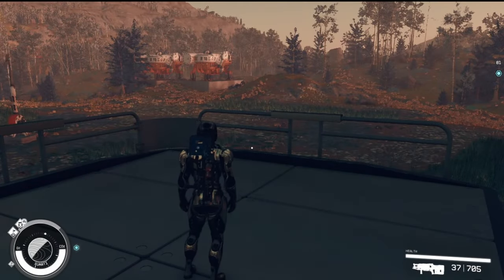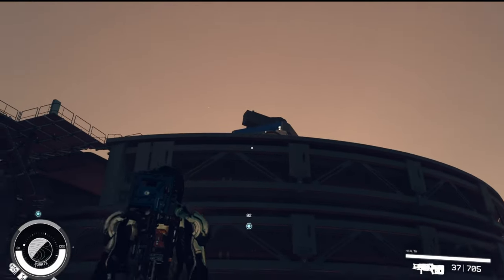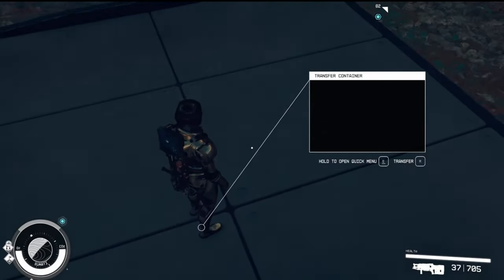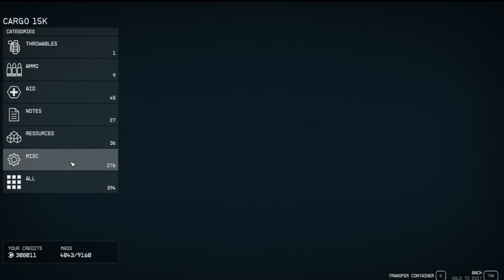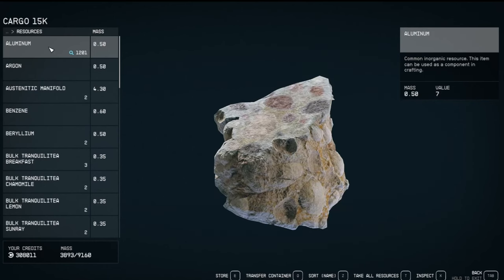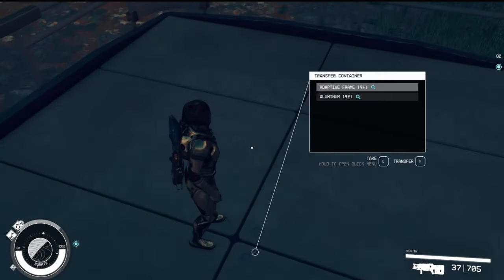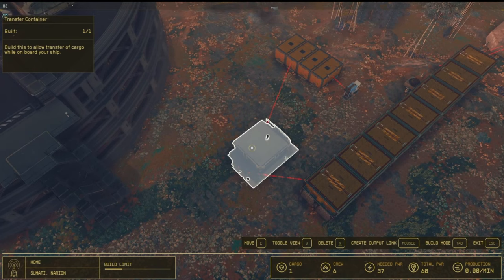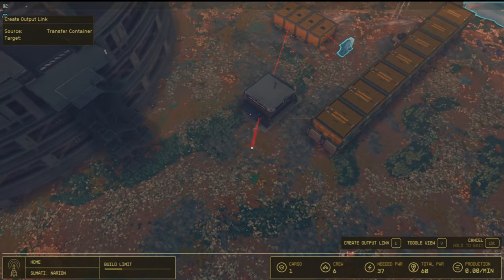STARFIELD Transfer Containers - How to Transfer from Ship Cargo hold to Outpost Transfer Container.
If you are doing your own hauling between outpost, then here is how you directly unload your ship cargo into your outpost transfer container. Keep in mind the containers hold very little so you will have to babysit the container as it unloads wherever you direct the output links to.